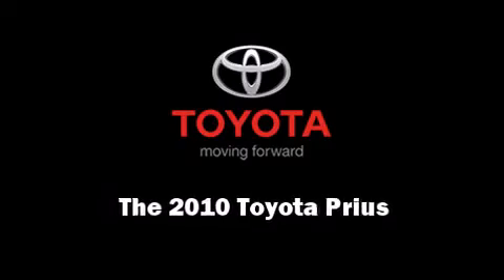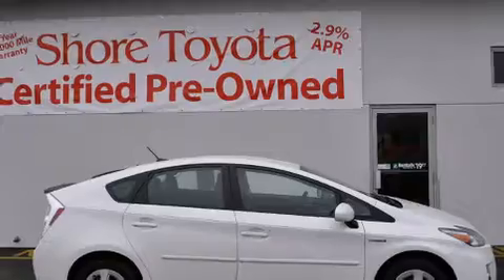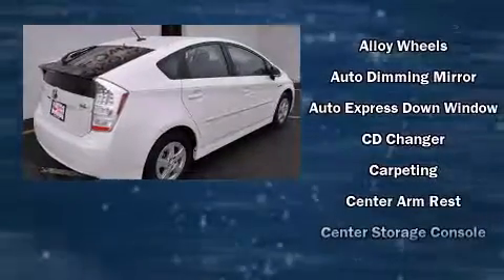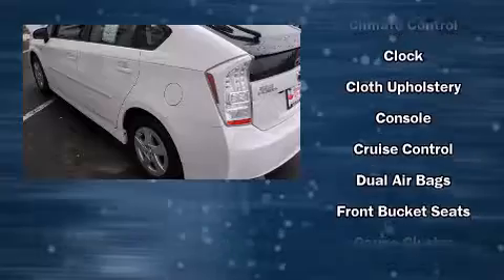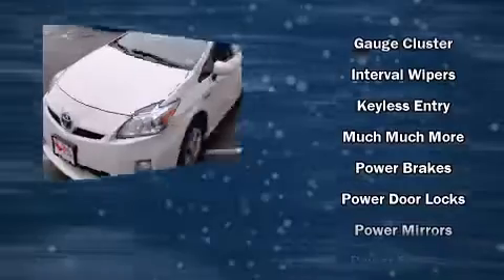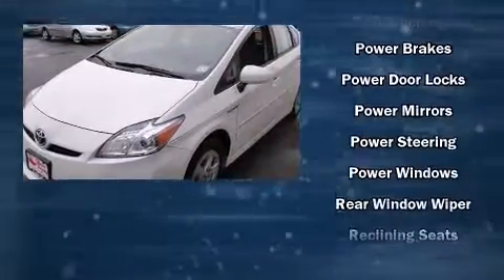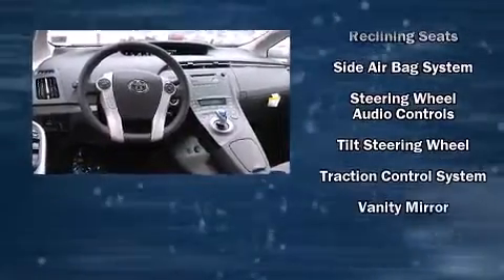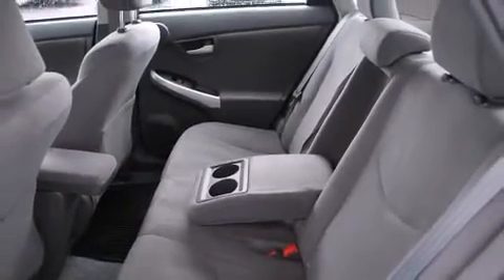2010 Toyota Prius I in Mays Landing, NJ 08330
Shore Toyota
4236 Black Horse Pike

Introducing the 2010 Toyota Prius. It features a front-wheel-drive platform, an automatic transmission, and a 1.8 liter 4 cylinder engine. This model accommodates 5 passengers comfortably, and provides features such as: 1-touch window functionality, an outside temperature display, front bucket seats, telescoping steering wheel, power door mirrors, an overhead console, and power windows. Storage solutions are integrated throughout the interior, demonstrating thoughtful attention to detail Take assurance in side curtain airbags, providing head protection in the event of a severe collision. We pride ourselves on providing excellent customer service. Please don't hesitate to give us a call.